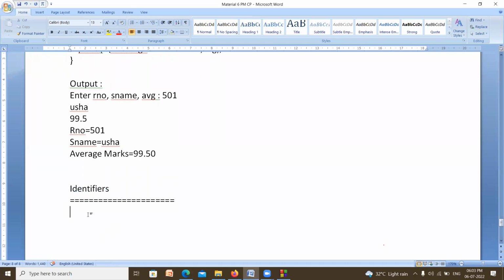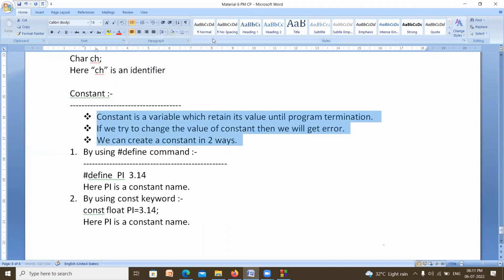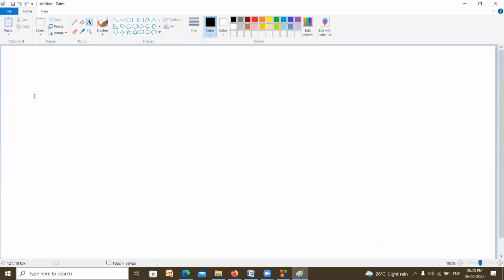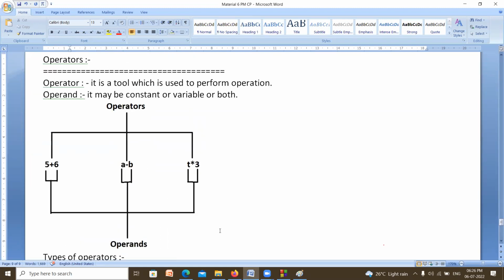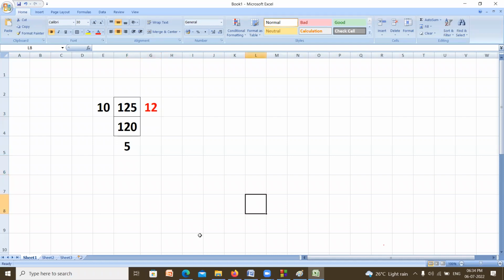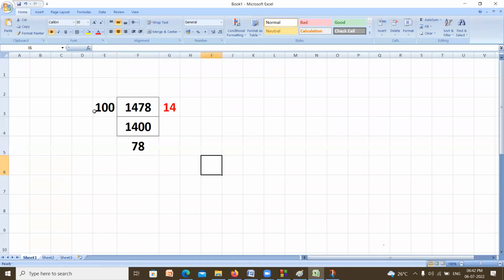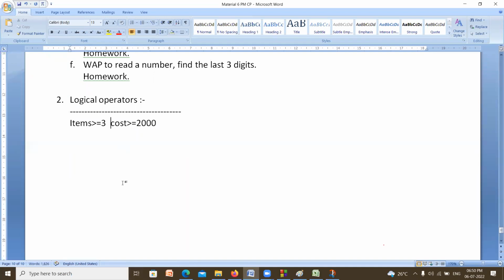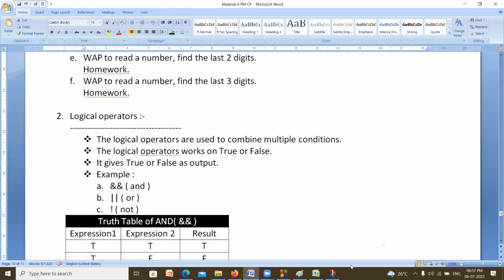C - LANGUAGE tutorials || Demo - 5 || by Mr. M.C.P. Saheb On 06-07-2022 @6PM IST